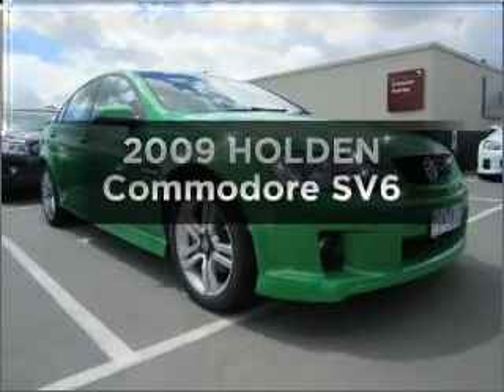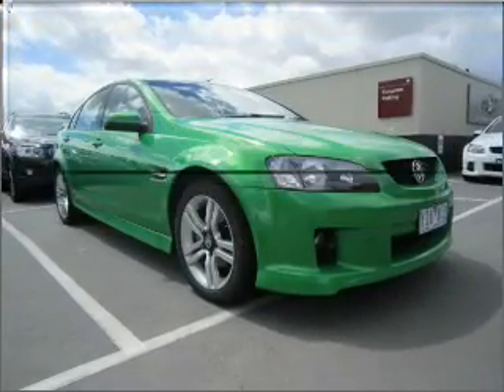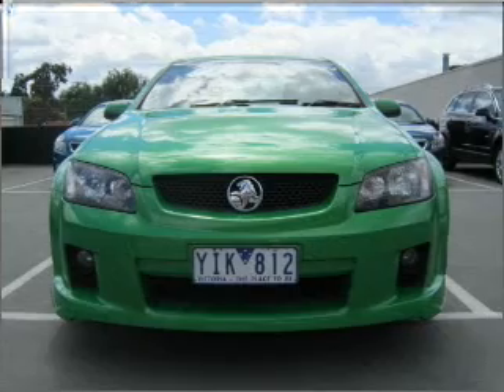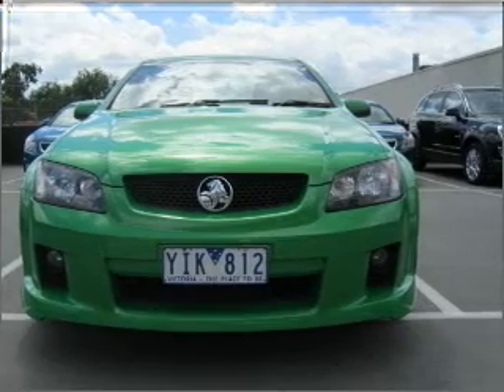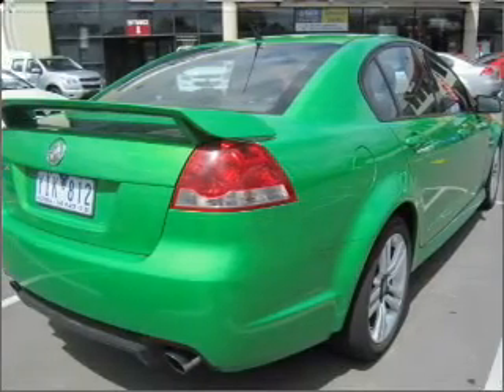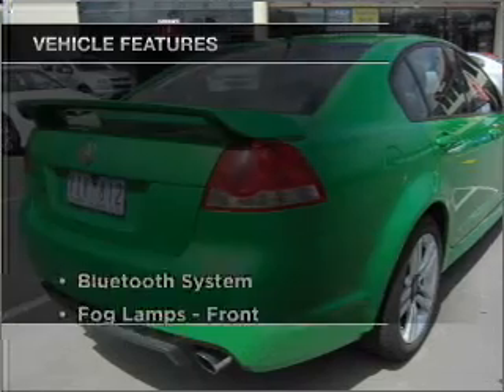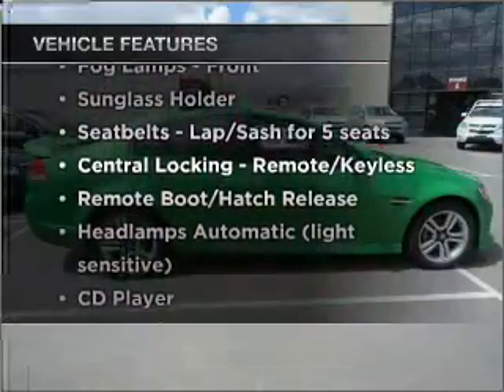2009 HOLDEN Commodore SV6 - Burwood VIC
2009 HOLDEN Commodore SV6 3.6 litre Sports Automatic Sedan ATOMIC Exterior.